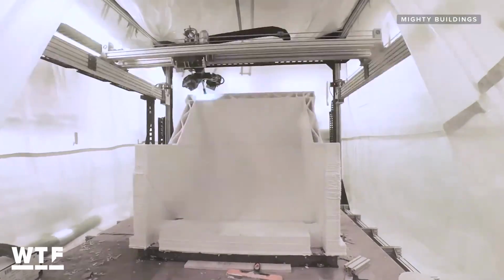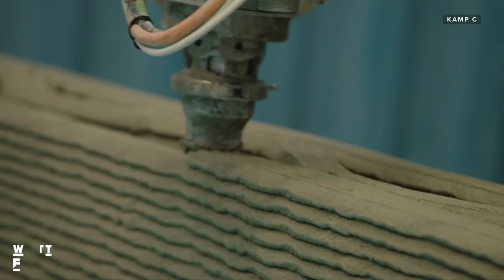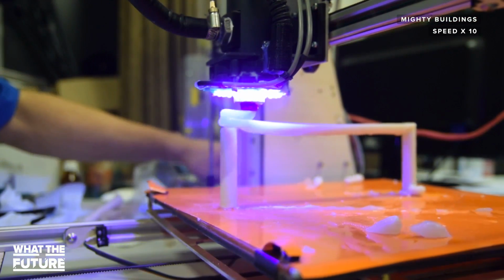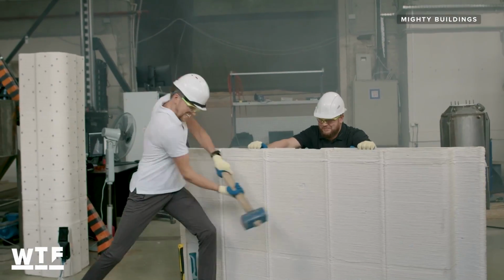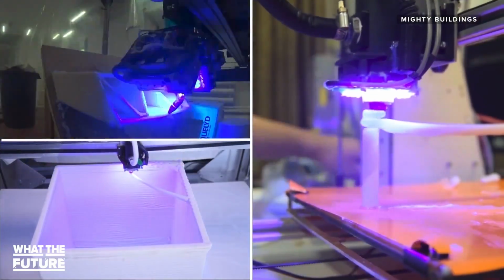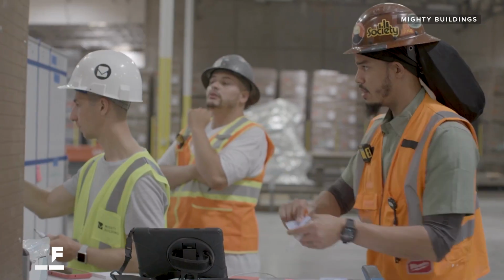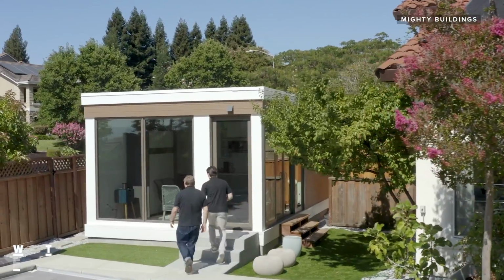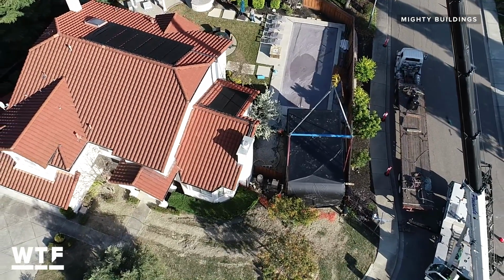This house was 3D-printed in just 24 hours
A company called Mighty Buildings is able to 3D-print 350-square-foot housing units in just 24 hours thanks to its UV-curable synthetic stone material.